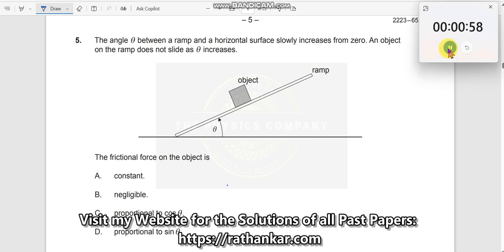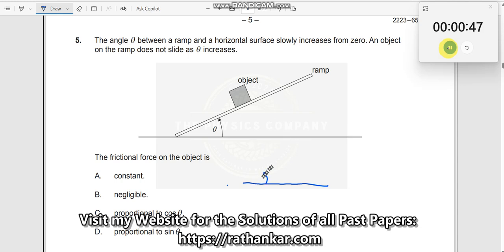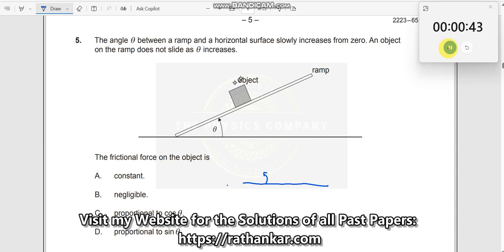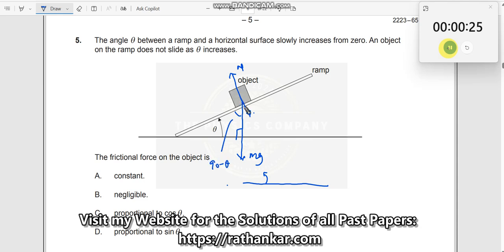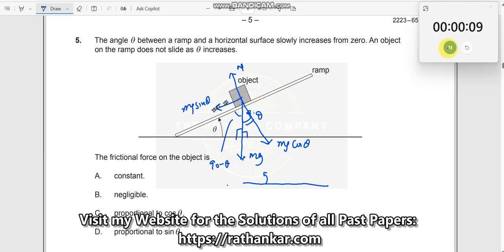5. The angle θ between a ramp and a horizontal surface slowly increases from zero. An object on the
The angle θ between a ramp and a horizontal surface slowly increases from zero. An object on the ramp does not slide as θ increases. The frictional force on the object is
A. constant.
B. negligible.
C. proportional to cosθ.
D. proportional to sinθ

This question is about the usage of concepts from the chapter FORCES, friction, inclined planes, horizontal velocity, resolving velocity, to answer this MCQ. This question is taken from IBDP Paper-1, TZ2 PHYSICS HL 2023 MAY. EXAM. To see all the MCQs for this exam and also for other exams or past papers, Links

1. IB Physics Hub

2. My Linkedin Profile

3. My Facebook Profile

4. My Instagram Profile